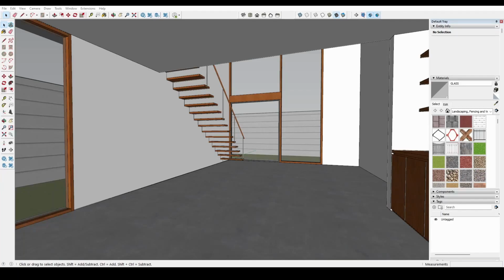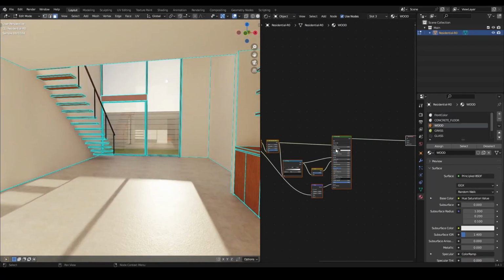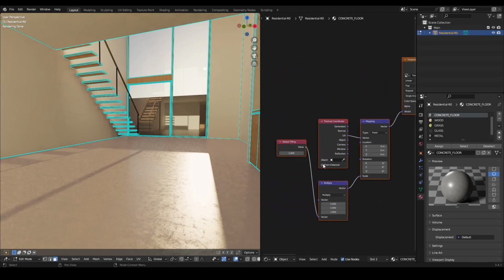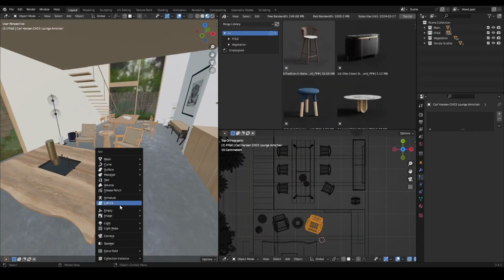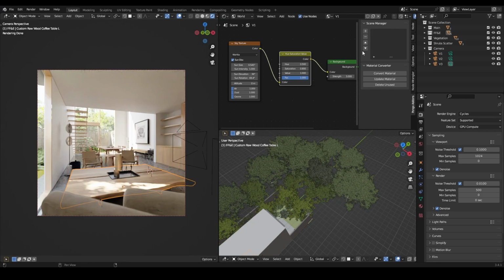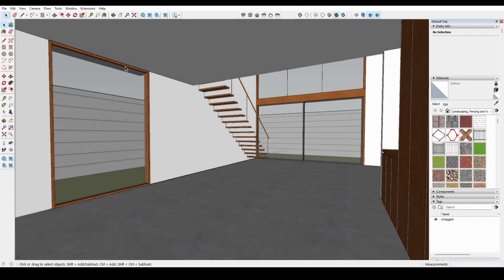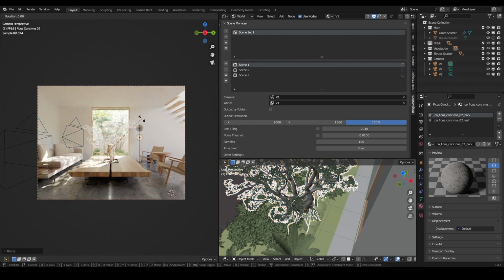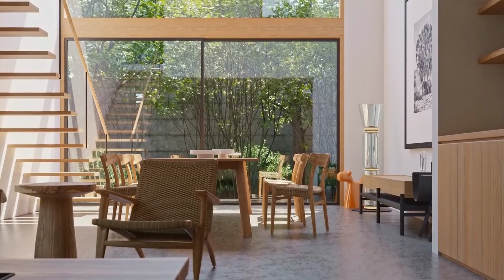How I Use Blender for Architectural Visualization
Architectural Visualization using Blender has never been easier.
PongoLibrary is an all-in-one Blender Addon to improve and optimize your workflow.